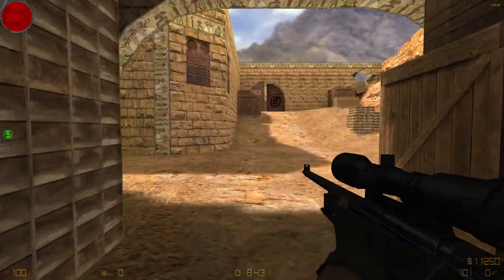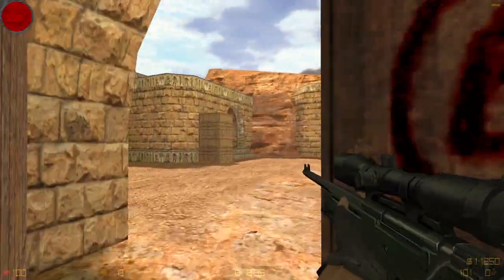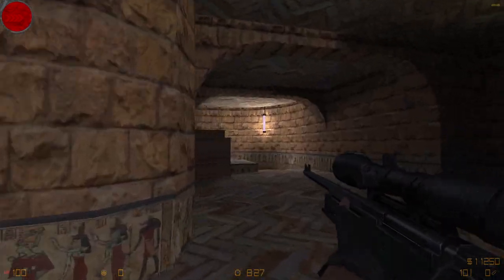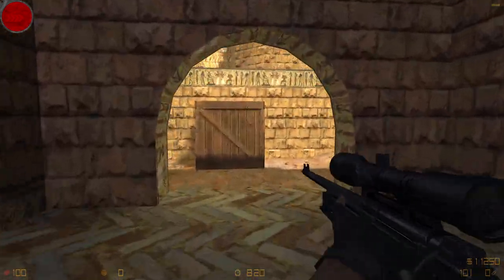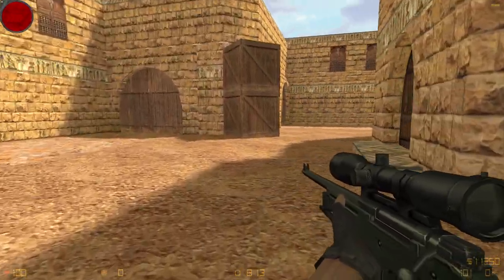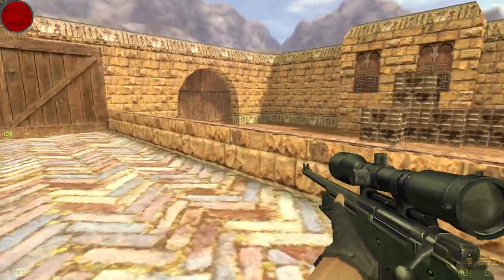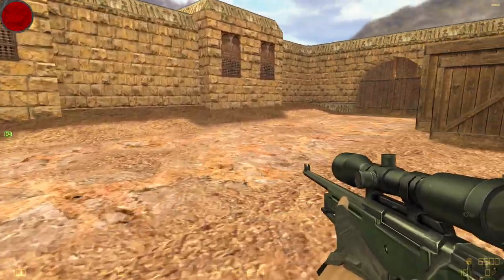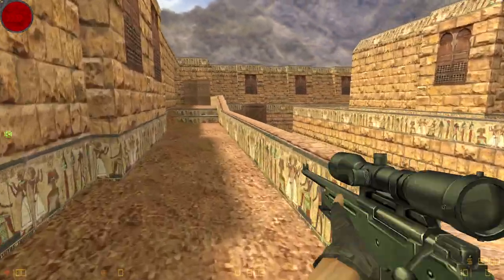Dust Expert Definition Retexture [Counter-Strike 1.6]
In this video I showcase my retexture of de_dust, de_dust2 and any map that uses the de_dust textures in counter-strike 1.6. All of the textures I used to make this map, I took from textures.com. It took me a while to make, but I am glad I finished it at all.